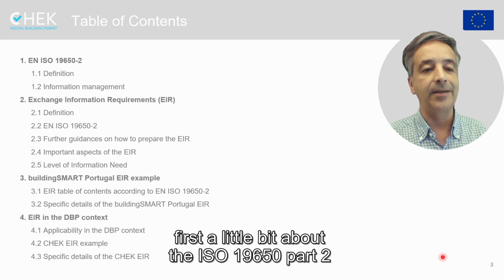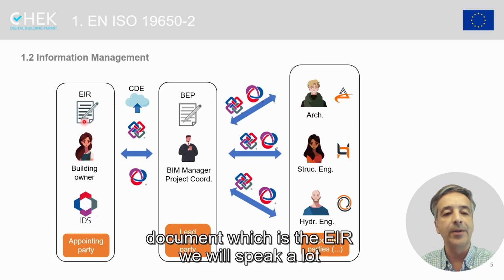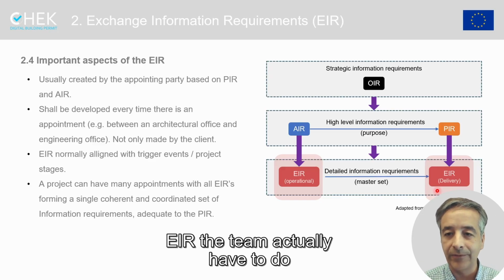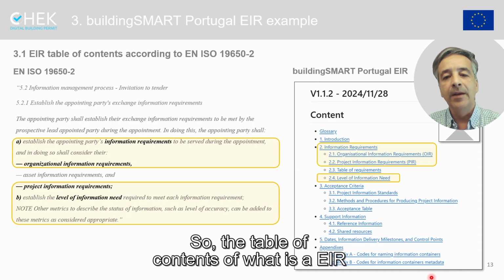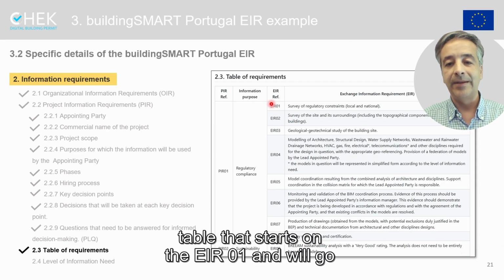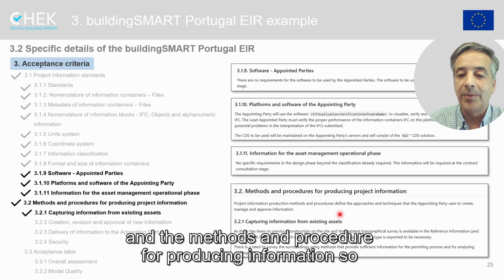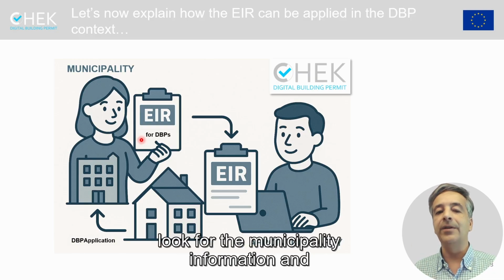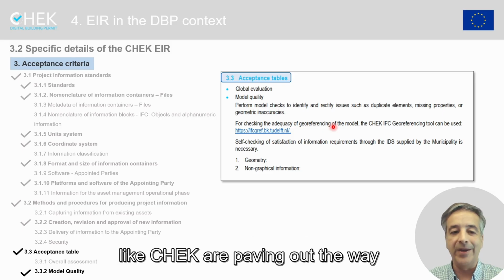LO3 Applying EIR in practice with the CHEK toolkit